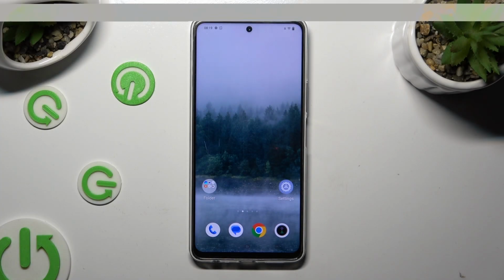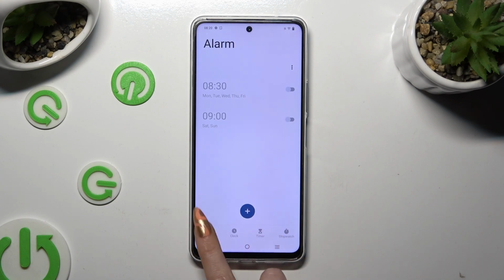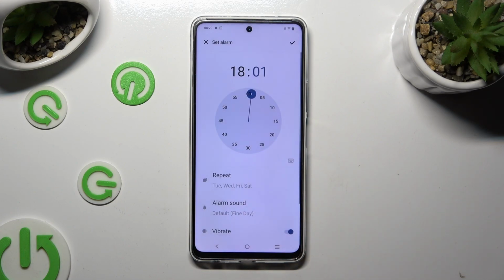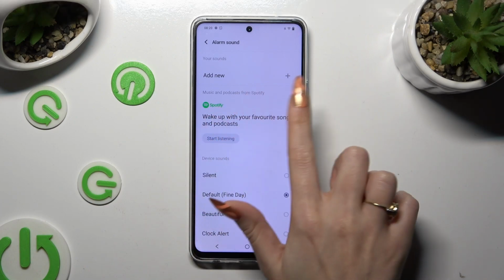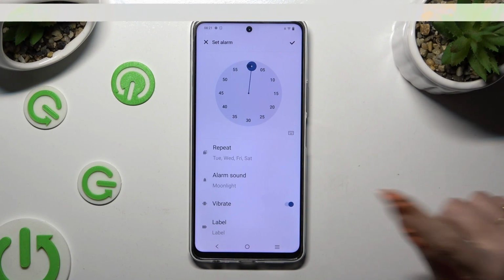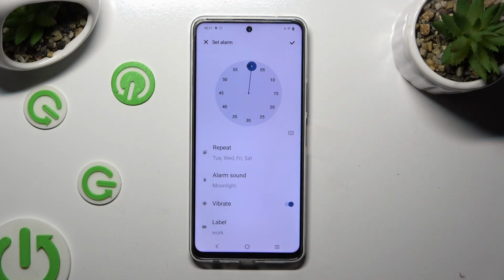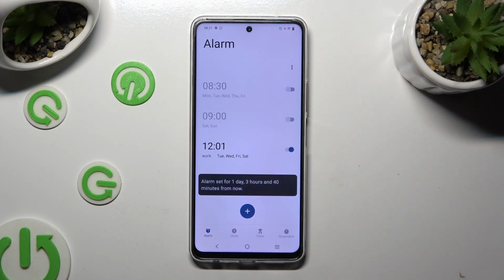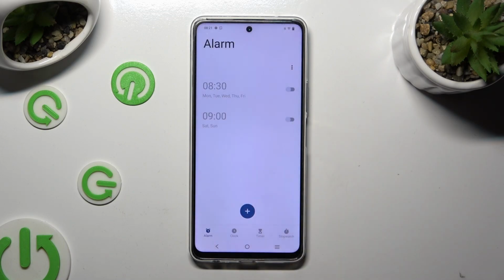How to Set Up Alarm Clock on VIVO IQOO Z8?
Find out more:
This tutorial is designed to assist VIVO iQOO Z8 users in setting up their alarm clock effectively. The alarm clock feature is essential for time management and scheduling daily routines. The guide provides clear, step-by-step instructions on how to configure and utilize the alarm clock function on the VIVO iQOO Z8, ensuring users can manage their schedules efficiently.

Why is setting up an alarm clock important on the VIVO iQOO Z8?
Where can users locate the alarm clock settings on this device?
Is the process of setting up an alarm clock straightforward on the VIVO iQOO Z8?
Can users customize alarm settings, such as alarm tone, snooze duration, or repeat options?
How many alarms can users set up simultaneously on the VIVO iQOO Z8?